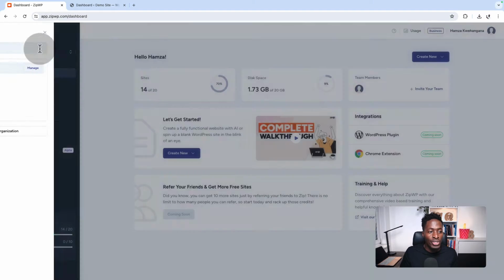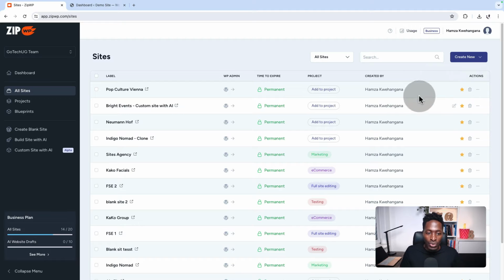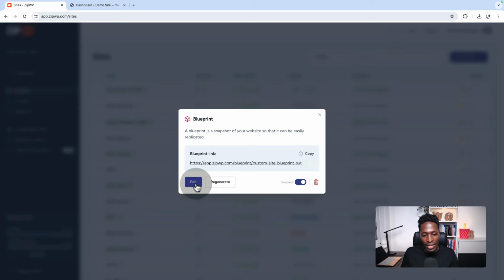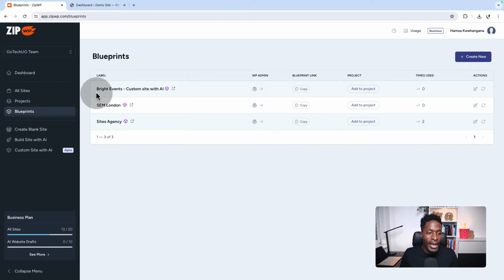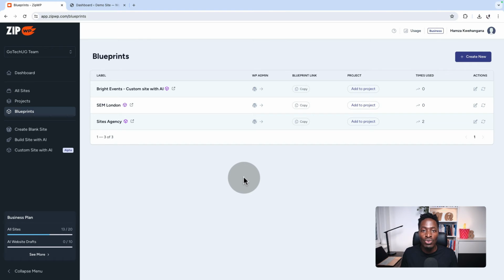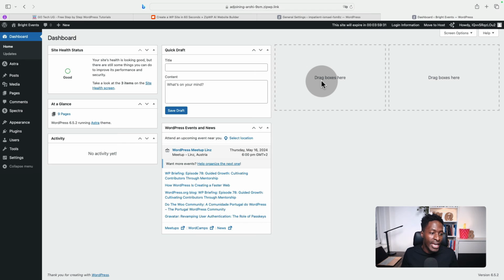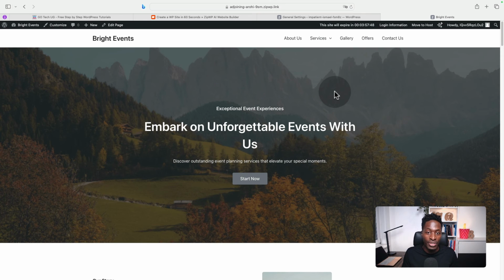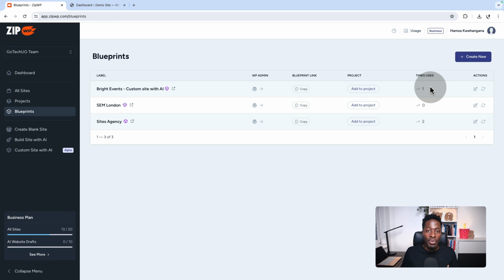How to create Blueprint sites in ZipWP (7/10)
In this video, I show you how to create a blueprint site using ZipWP.

ZipWP blueprints enable you to create a special link that if opened, will create an exact copy of the original website. Blueprints are helpful if you want to distribute a copy of website files, settings or features.